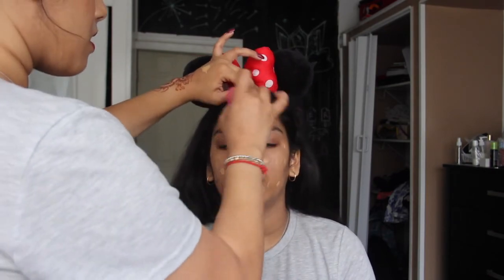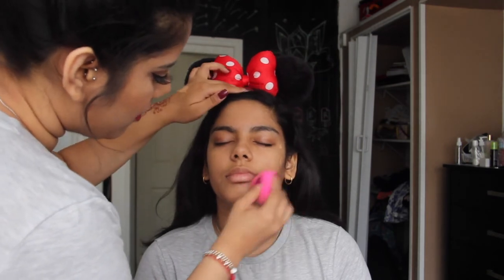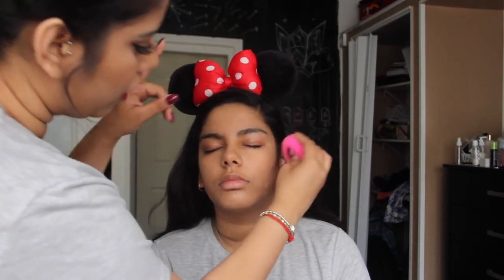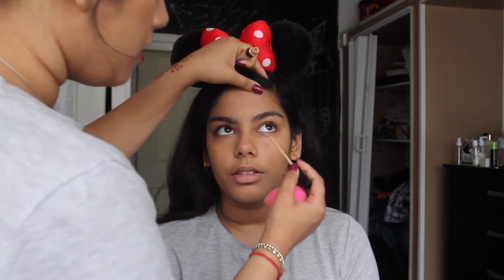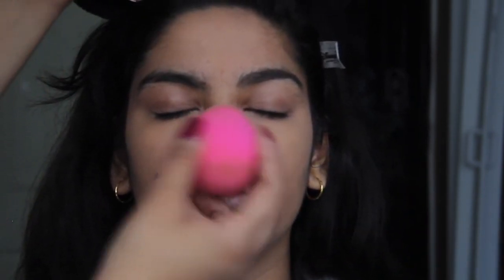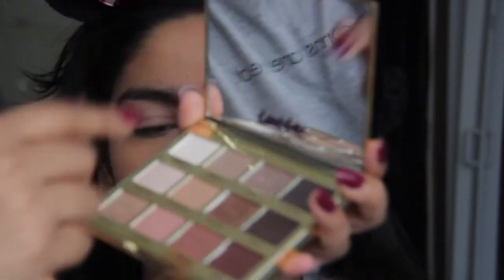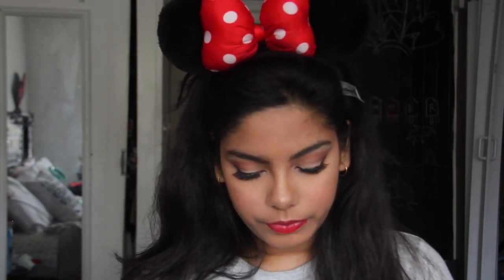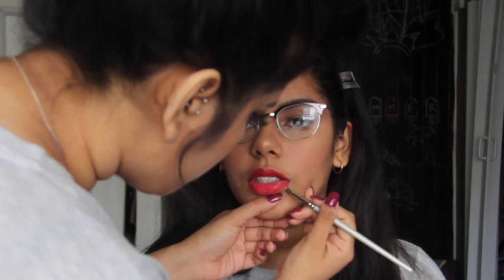TRANSFORMING MY SISTER INTO ME CHALLENGE| RAJASIDEE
Hey guys, so I did my sister's makeup in this video hoping to transform her into me. but that didn't work too well haha. Hope you enjoyed the video regardless.

Products Used:
Benefit POREFessional Matte Rescue Primer
Maybelline Shine Free Loose Powder in Medium
VOV Cosmetics Liquid Liner
Ardell Lashes in Style Wispies
Bare Minerals Liquid Lipstick in shade VIP